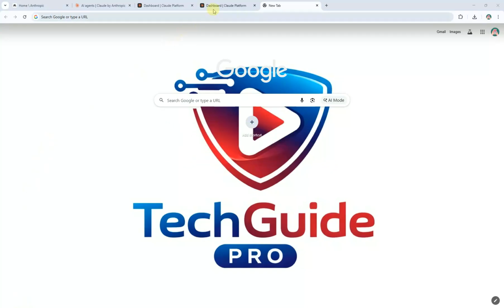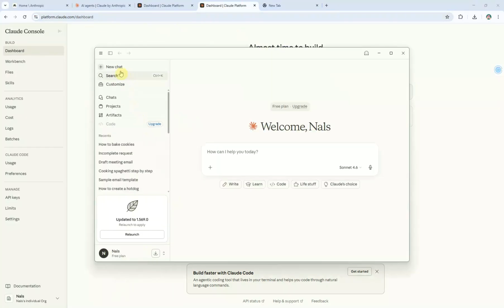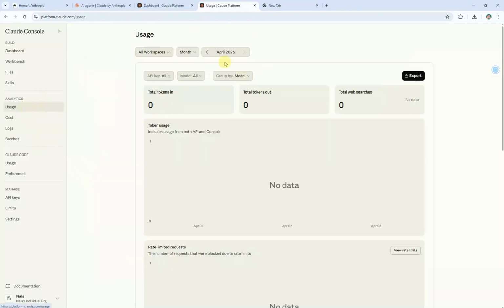How to Manage Claude Usage Limit - Quick Guide 2026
Learn how to manage Claude usage limits effectively. This comprehensive tutorial will equip you with the tools and strategies to optimize your Claude experience while staying within usage boundaries. Discover how to track your Claude usage, implement smart management techniques, and ensure you maximize its capabilities without hitting any limits.

In this video, you'll learn the essential methods for managing Claude usage limits, understanding quotas, and utilizing best practices to enhance productivity with Claude. Whether you're a beginner or an experienced user, this guide will help you navigate Claude's features to achieve your goals efficiently while avoiding unnecessary restrictions. Gain confidence in managing your usage limits and make the most out of your Claude interactions.